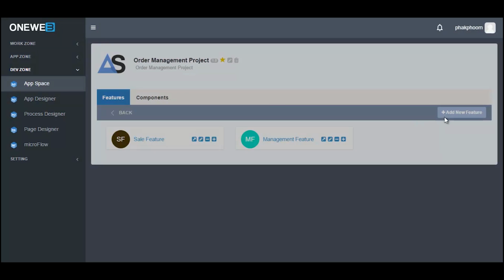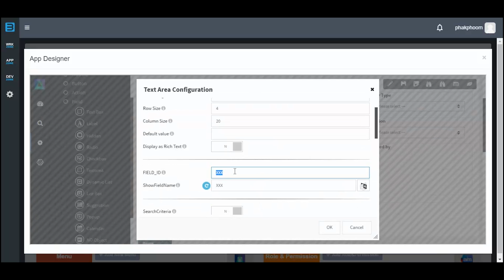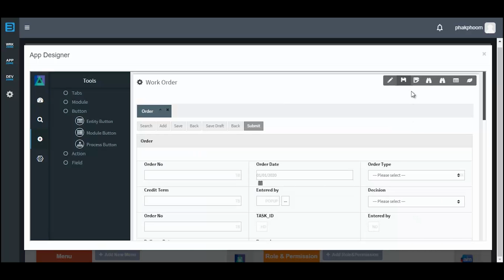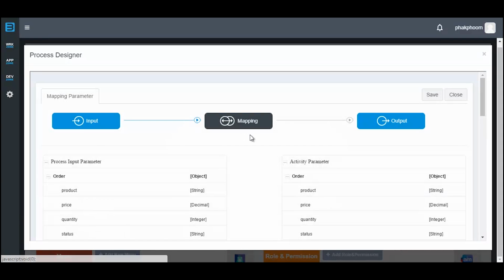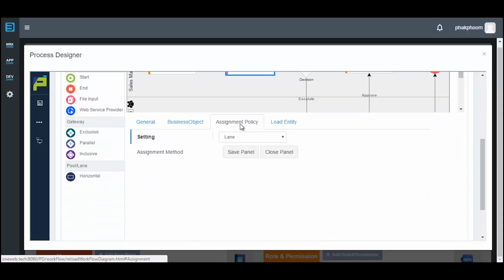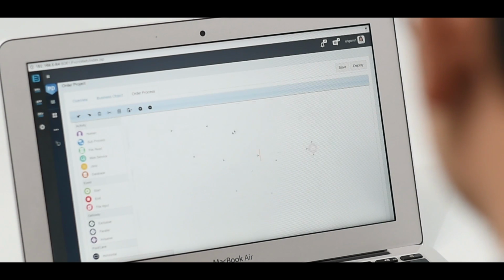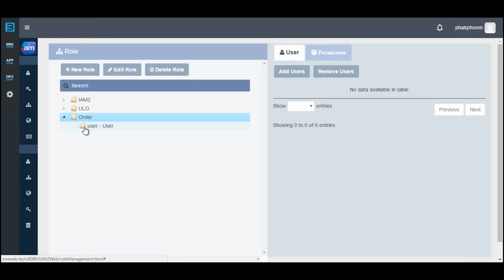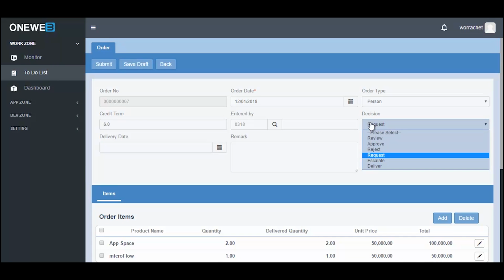ONEWEB demo (ENG)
ONEWEB is an all in one platform for all your enterprise digital needs. It makes building powerful enterprise applications simple, visual and faster.

You start an application in ONEWEB by creating an App in the AppSpace. Each business unit in your app is a feature in AppSpace and can consist of Forms, Processes and Rules. Now you can create the different components that make up the feature.
You can design & create your web form UI by dragging each form component and mapping them to data fields in the database. The App Designer will take care of the persistence process for you.

To integrate the web form with a business process, you just simply drag a process button to the form. You can choose either a process or a microflow for each process button.

Now map the data to each of the process input parameters.

Save the form and your UI is ready to run immediately.

With ONEWEB you can design your business process in a visual process designer studio. The visio like interface helps a non-technical person create, update and deploy your business process in real time. This provides efficient decoupling of IT and business.

The Process Designer also provides a user friendly UI to map data between tasks. User can simple link the fields to create associations for both input and output data.

ONEWEB supports dynamic task allocation based on roles or work party.  Tasks will be assigned based on rules configure in the Designer.

You just need to map the task to the UI form to be used, select the data to be passed and the task is ready to be claimed from user inbox.

To integrate your app with other systems, ONEWEB provides Microflow.

The type of services supported are database, web services, REST or files.

ONEWEB provides built in Identity Management service to manage and protect your applications. ONEWEB IAM helps you manage User Profile and Access using Roles and Permissions.

With ONEWEB you can build a complete enterprise app with a few clicks without writing a single line of code. And the App is ready to run immediately.

The apps created using ONEWEB are scalable & easy to maintain. Thus making building enterprise applications faster and easier without sacrificing power.